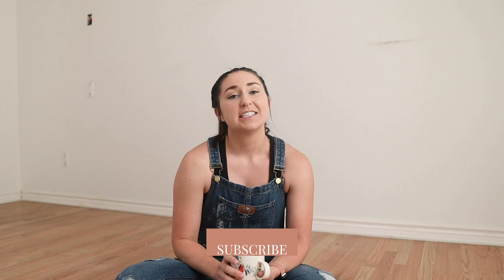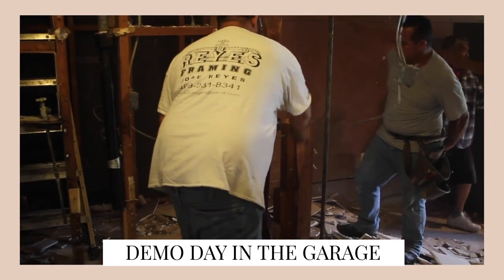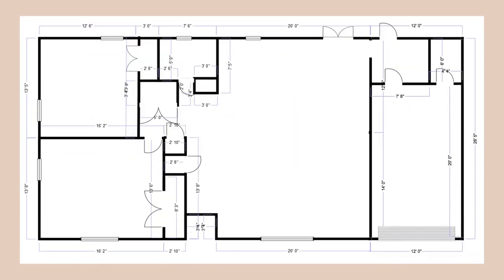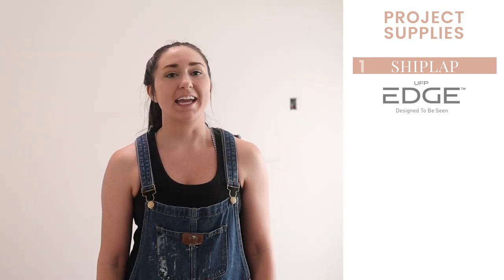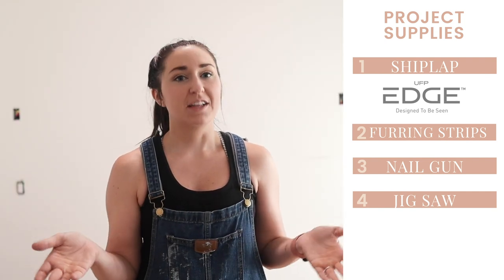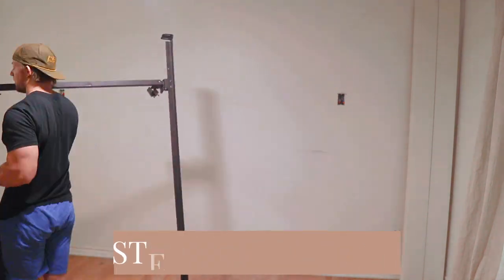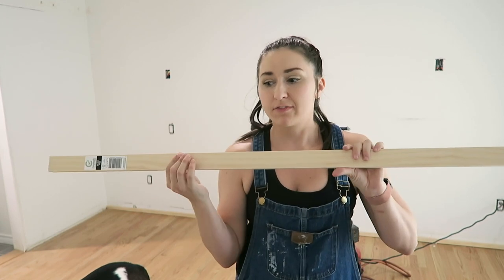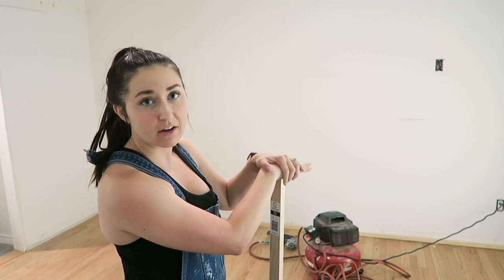DIY Vertical Shiplap Tutorial - Modern Accent Wall - Beginner Friendly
I'm a huge fan of an accent wall to add a dose of character to a room. Vertical shiplap is a modern spin on classic horizontal shiplap. When I was dreaming up my master bedroom design every single photo I pinned had vertical shiplap so I quickly decided to commit. Originally I wanted to paint the shiplap a bold color like a deep green or moody gray, but spoiler alert I kept it white which I will share more about when I share the full design later this week.

I'm not your classic DIYer. Power tools have intimidated me in the past and I typically look at projects like this like they're for professionals only, but after watching others DIY some amazing projects on Instagram I was inspired to give it a go. It was easier than I expected! If you don't have the tools below you can rent or borrow from a friend as I did.